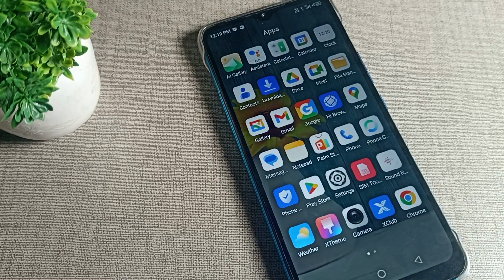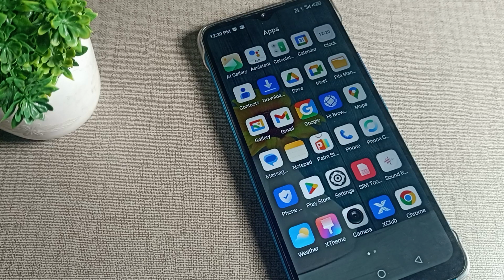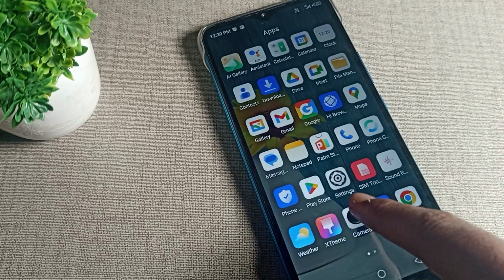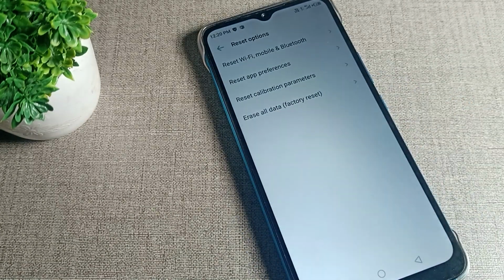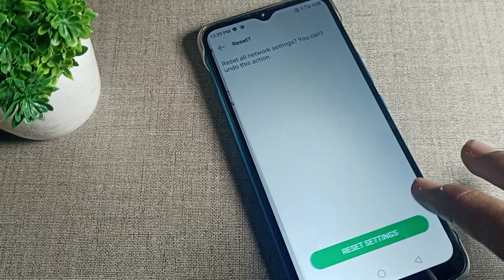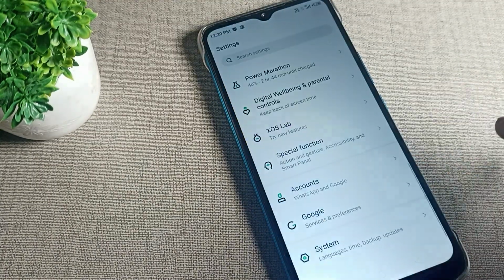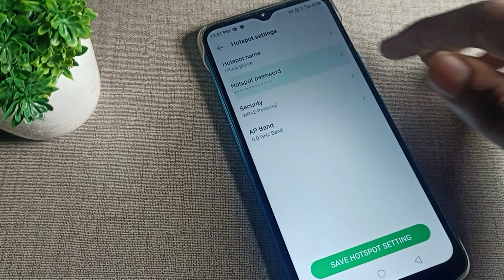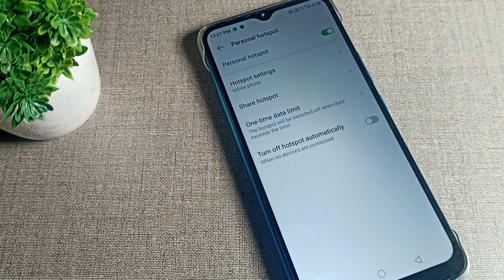Fix hotspot problem infinix smart 6 plus, how to fix hotspot infinix smart 6 plus phone